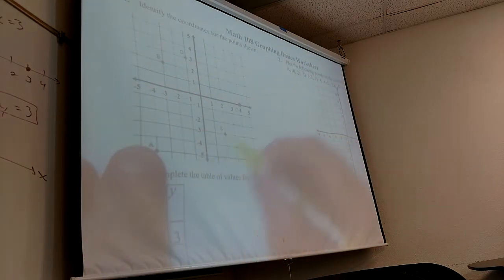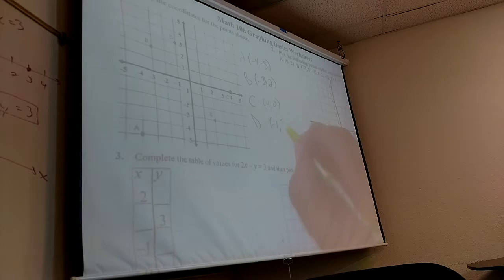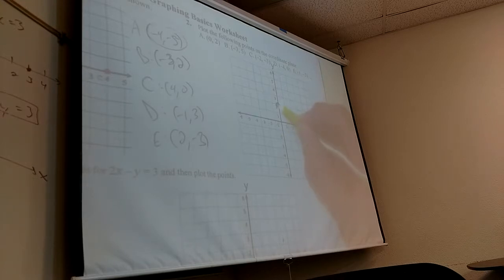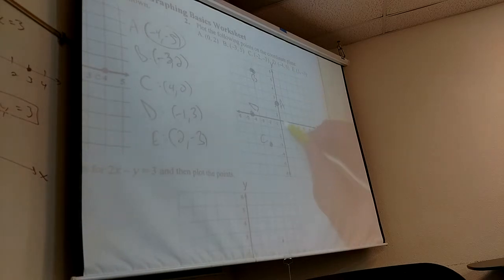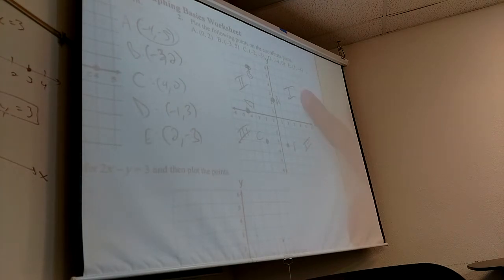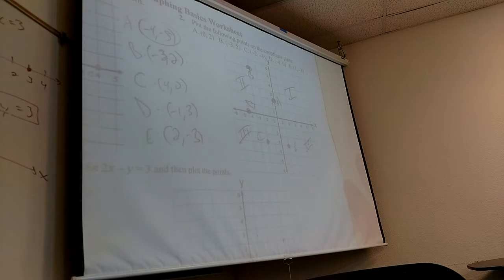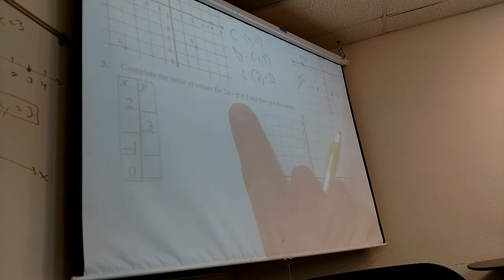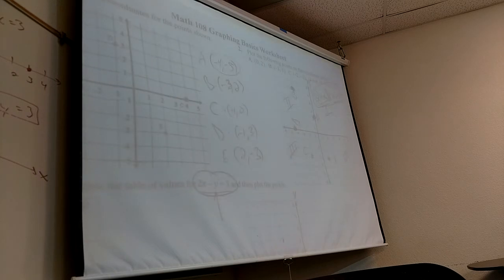Math 108, Aug 30 Lecture, part 2